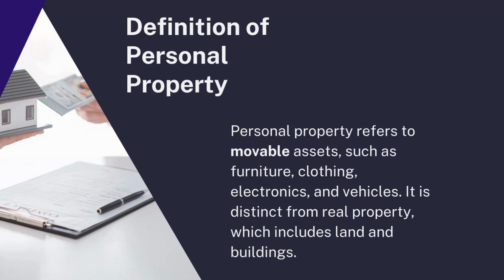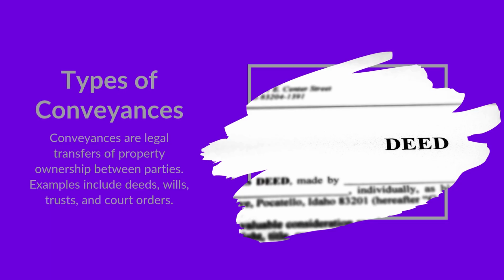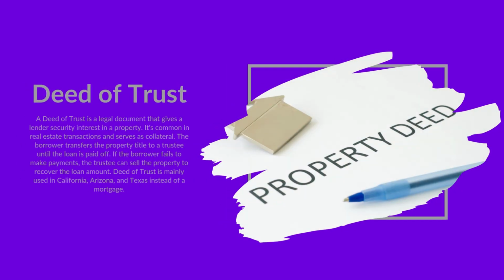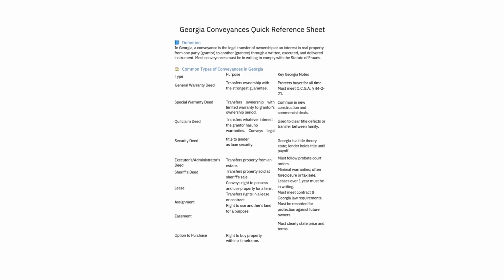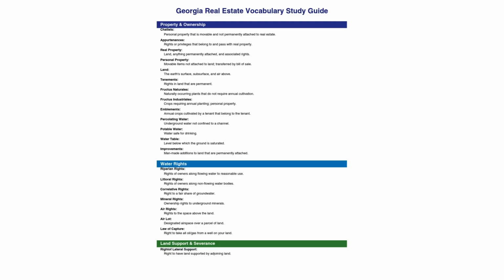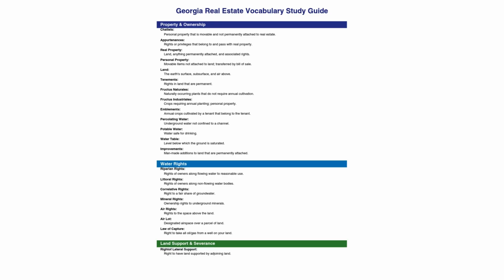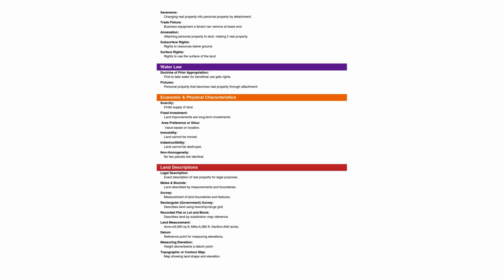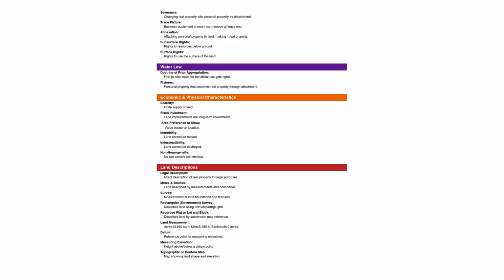Understanding Real Vs Personal Property and Conveyances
Understanding the difference between real property and personal property — and knowing how conveyances work — is essential for success on the Georgia Real Estate Exam.
In this video, we break down:
1. What’s considered real property vs. personal property
2. What a conveyance is and the most common types in Georgia (including deeds, leases, and easements)
3. Legal requirements for valid conveyances under Georgia law